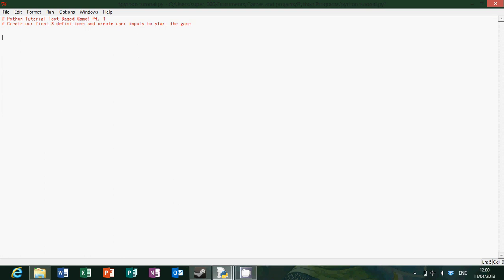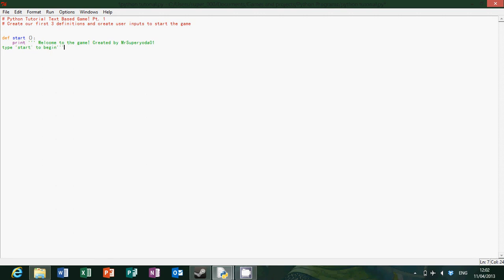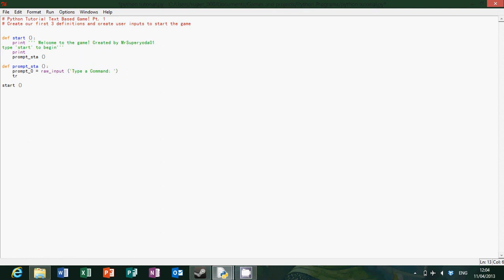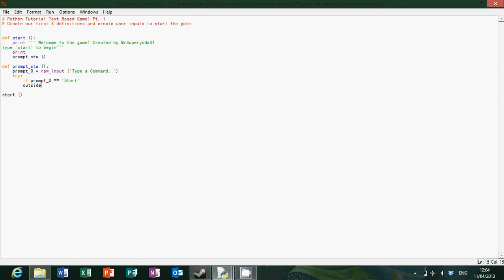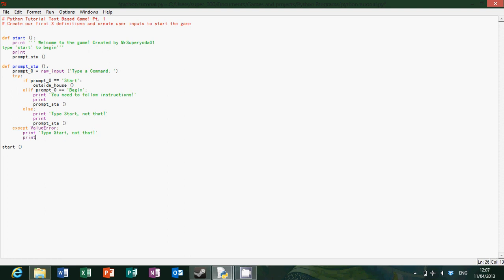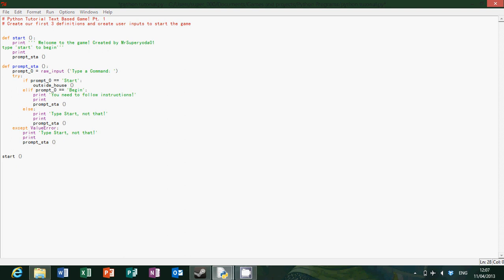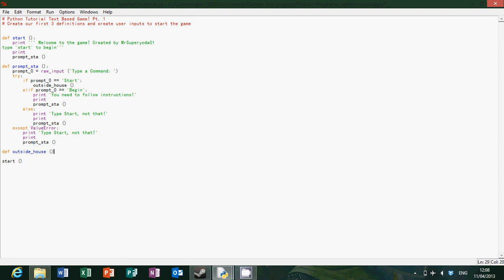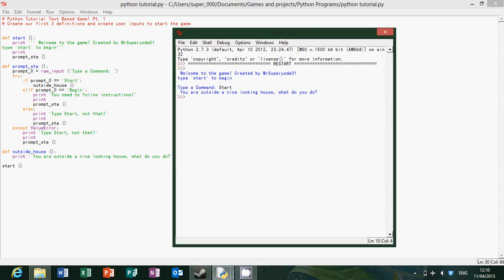Python Tutorial - Text Based Game Part 1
This is my Tutorial on Creating a Simple, Easy and Fun Text based game in Python. The Methord is simple and if you are just starting out this tutorial is perfect for you.

Please Enjoy anyhow!